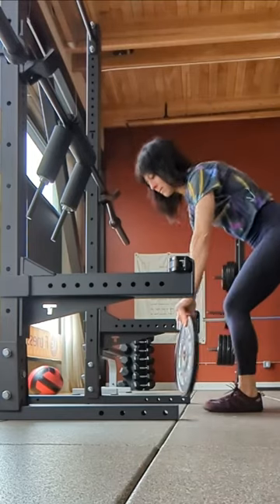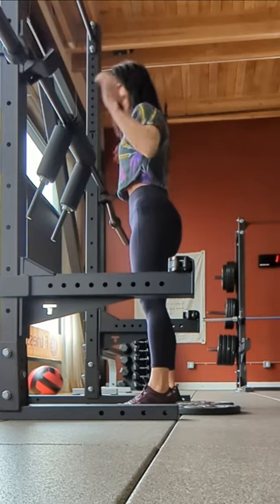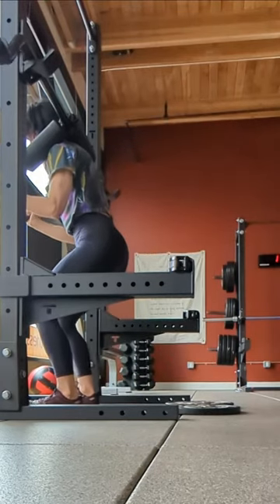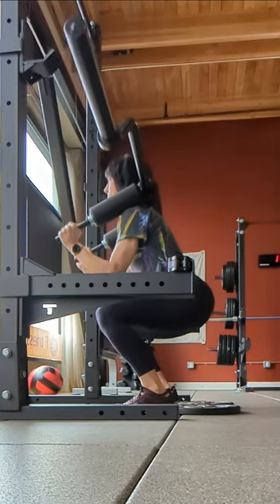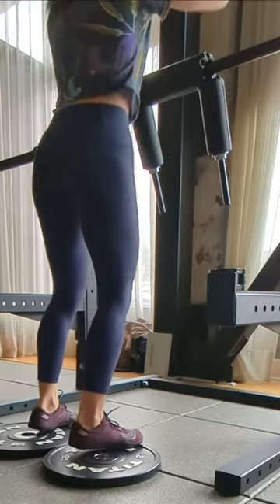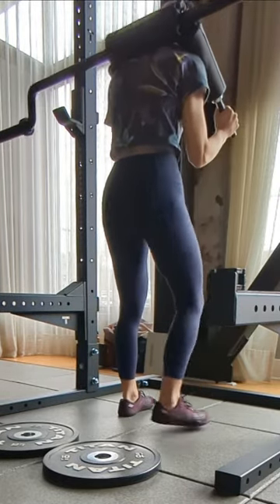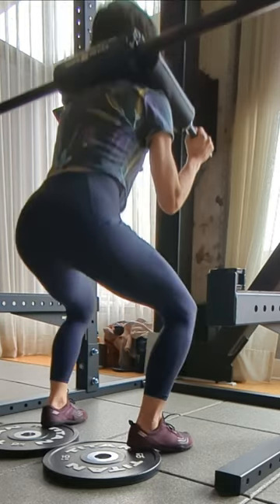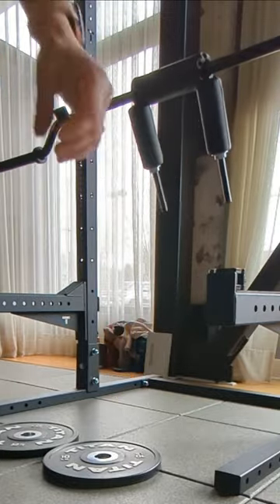Tool to Help you Squat Lower without buying special shoes (Lifters)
1. Elevate your heels.
2. Choose options that allow your workload & center of mass to be ahead of you/more forward: SSB Bar (shown), holding a kettlebell in front of your body (looking through the hole), or barbell Front Squats, for example.
3. Hire an experienced coach who has multiple tools for supporting your needs & goals -- for your squats AND MORE!